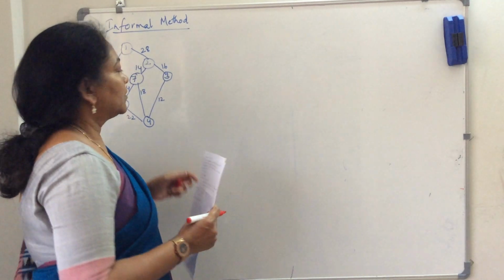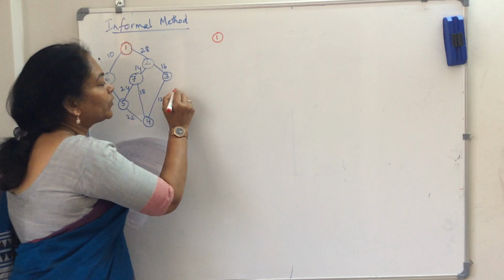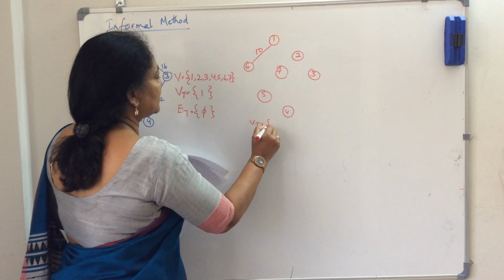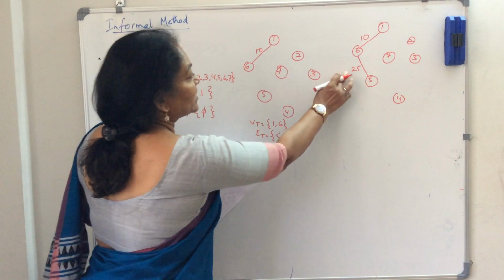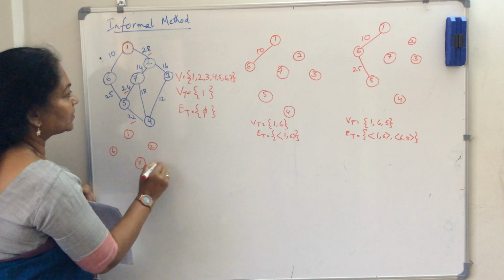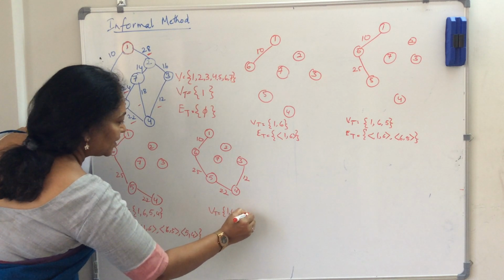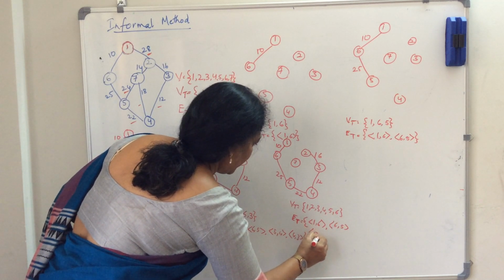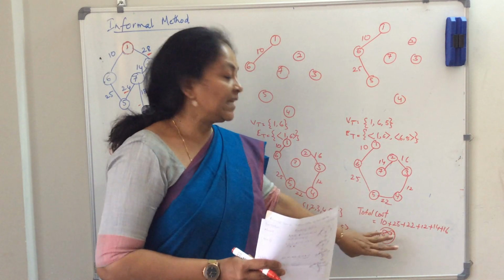Ada Prim’s Algorithm (Part-1)